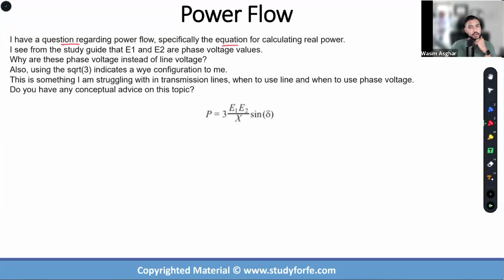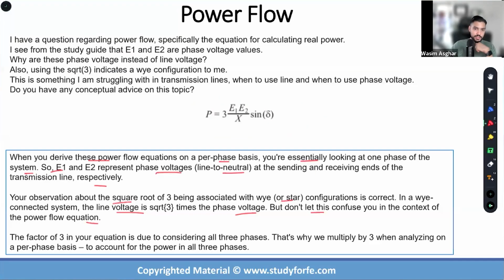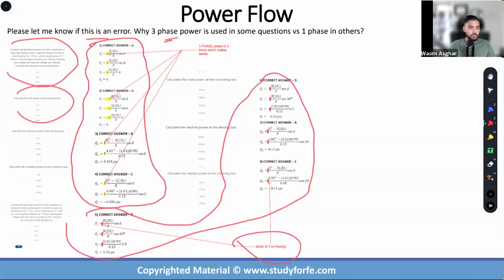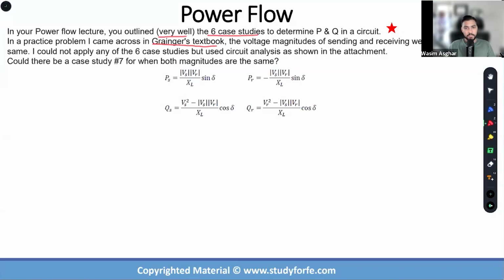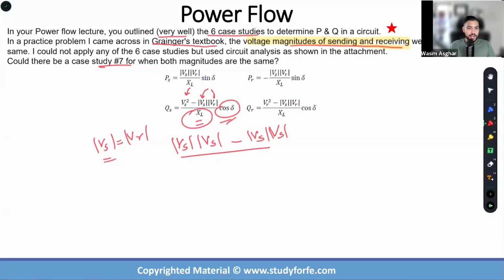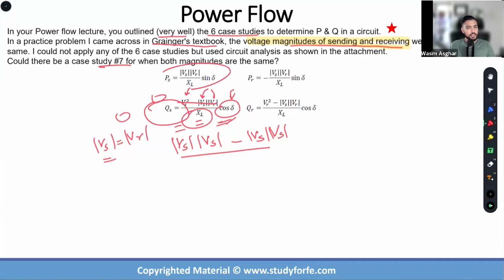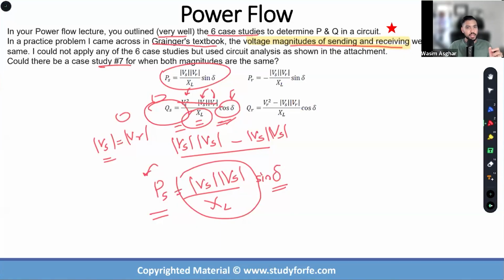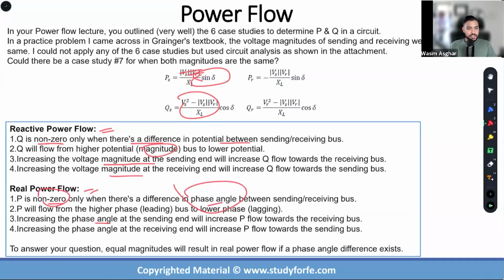Power Flow Analysis for PE Power Exam | Step-by-Step Explained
Confused by Power Flow problems in the PE Power exam? You're not alone!
In this in-depth session, we walk through the fundamentals of Power Flow (Load Flow), how to approach related problems on the exam, and what tools or techniques you need to solve them efficiently. Whether you're prepping with our full course or just brushing up, this video will clarify a notoriously tricky topic.

⚡ Topics Covered:
What is Power Flow in power systems?
Real power vs reactive power
Power flow equations and assumptions
Understanding the swing bus, PQ, and PV buses
Typical question types in the PE Power exam

🎯 Ideal for:
Working professionals studying for the PE Power Exam
Engineers revising Load Flow concepts
Anyone needing a clear, simplified explanation